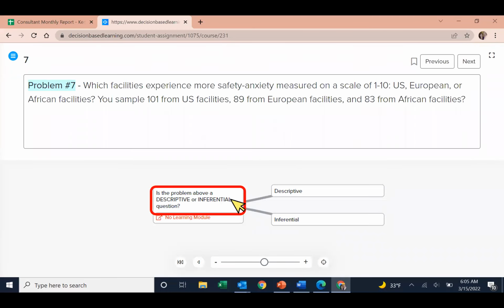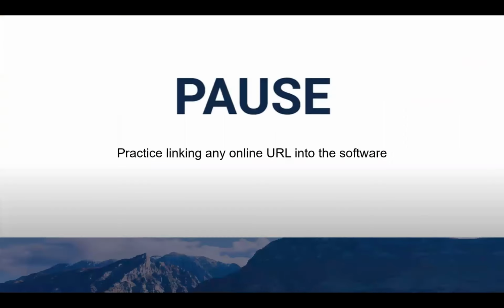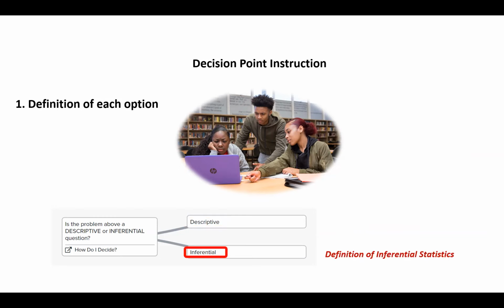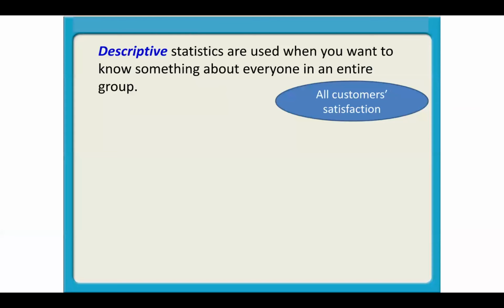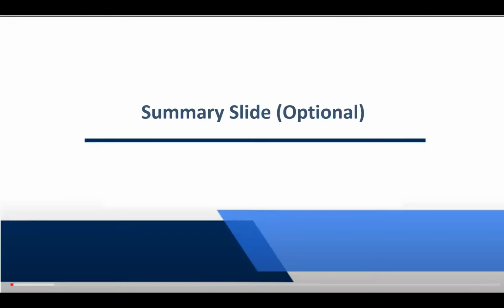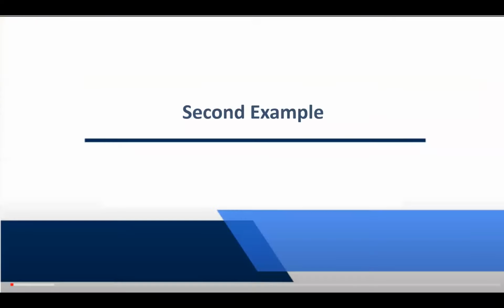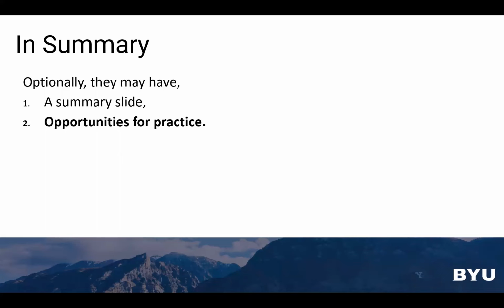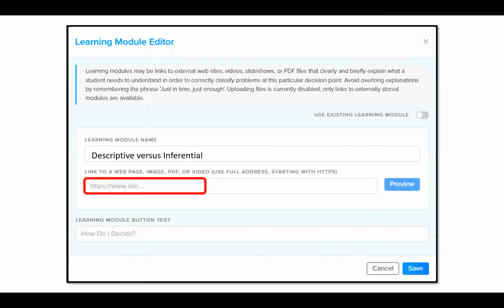Learning Module Instruction